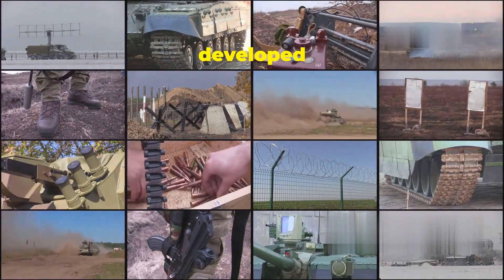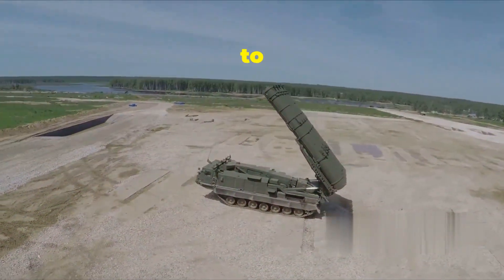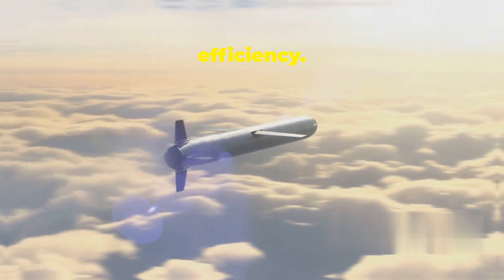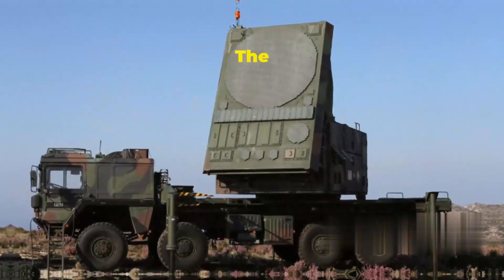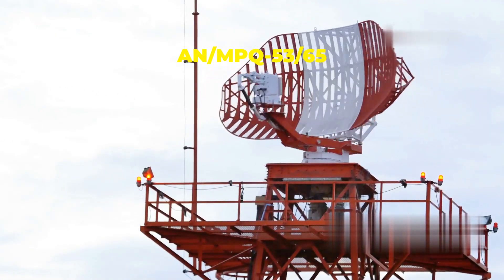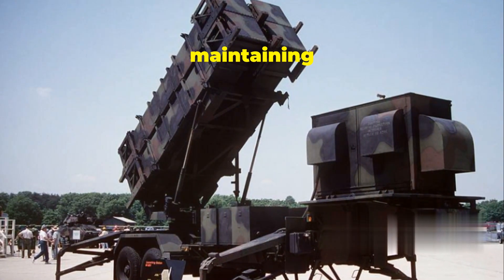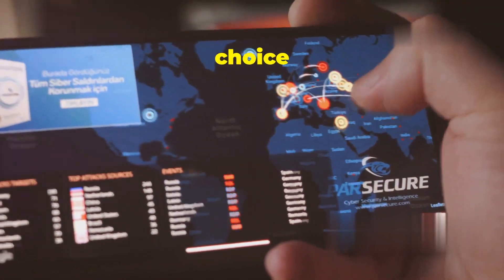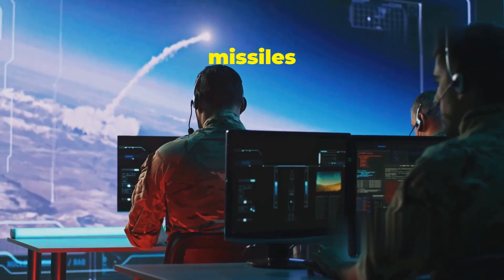Patriot Missile Defense System. Ultimate Protector.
1. The Patriot Missile Defense System YouTube channel is dedicated to providing in-depth insights and analysis on one of the most advanced air defense systems in the world. Viewers can expect to find detailed explanations of how the Patriot system works, its capabilities, and its role in protecting nations from aerial threats. The channel will also feature interviews with experts in the field, as well as footage of the Patriot system in action during military exercises and real-world scenarios.

2. Subscribers to the Patriot Missile Defense System YouTube channel will have the opportunity to stay up-to-date on the latest developments and advancements in missile defense technology. From discussions on the system's effectiveness in countering ballistic missiles to breakdowns of successful intercepts, viewers will gain a comprehensive understanding of the Patriot system's importance in modern warfare. Additionally, the channel will explore the history of the Patriot system, from its origins to its evolution into a key component of national defense strategies around the world.

3. Whether you are a military enthusiast, a defense industry professional, or simply curious about cutting-edge technology, the Patriot Missile Defense System YouTube channel offers a wealth of informative content for all audiences. Join us on this journey to explore the capabilities and impact of the Patriot system, and gain a deeper appreciation for the vital role it plays in safeguarding nations and their citizens.

Patriot Missile Defense System: Ultimate Protector by science and tech explorations

OUTLINE:
00:00:00
Introducing the Patriot Missile Defense System

00:03:19
Purpose and Components of the Patriot System

00:07:24
The AN/MPQ-53/65 Radar System

00:08:14
Launchers and Interceptors of the Patriot System

00:12:59
The Engagement Control Station (ECS)